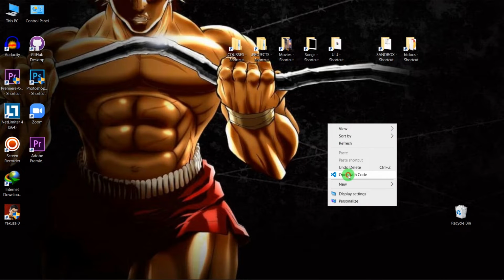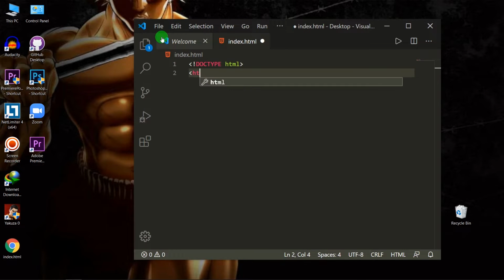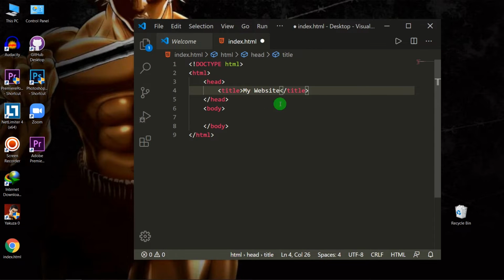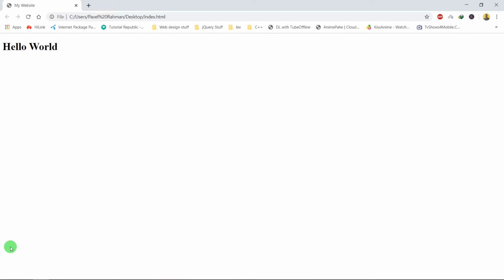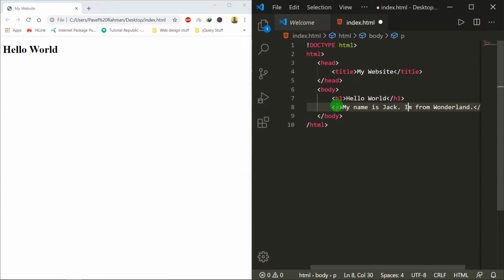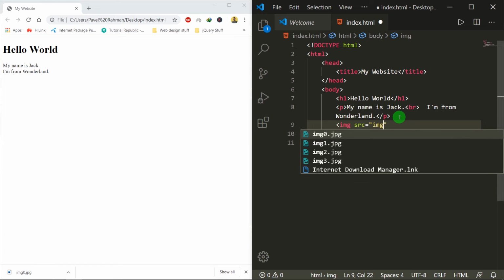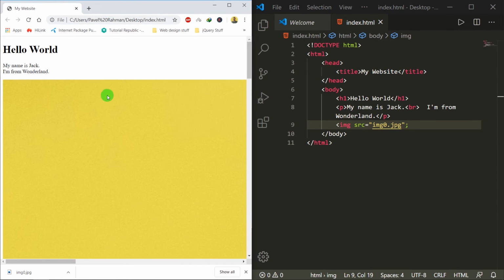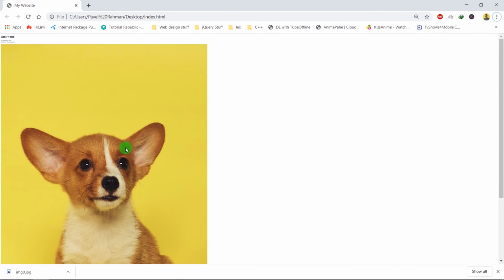How You can Build a Simple Website Tutorial | Part - 1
Today I’ll be giving you a quick tutorial on HTML.